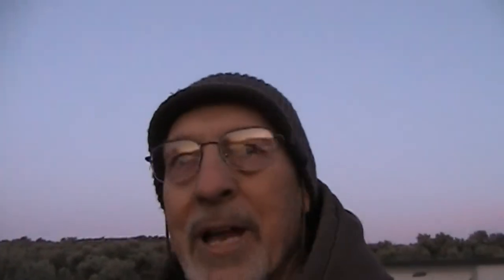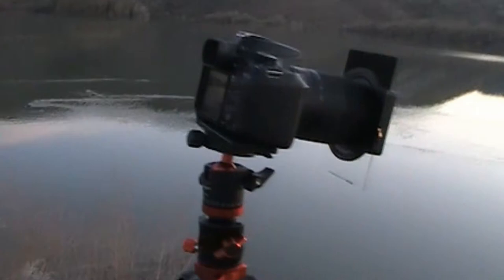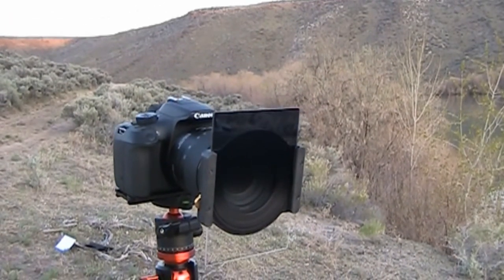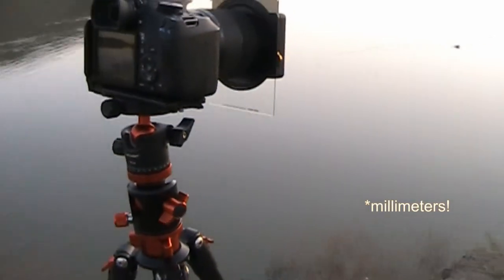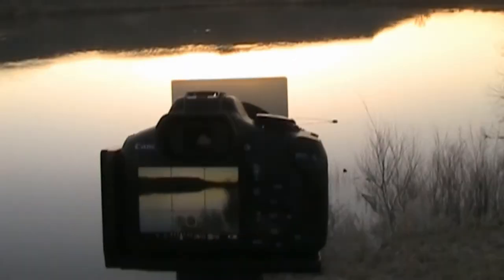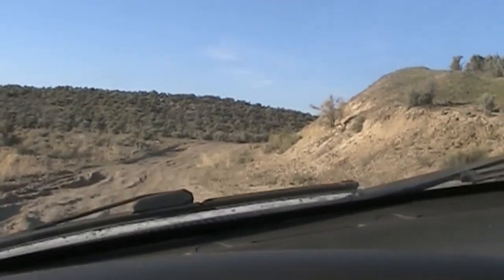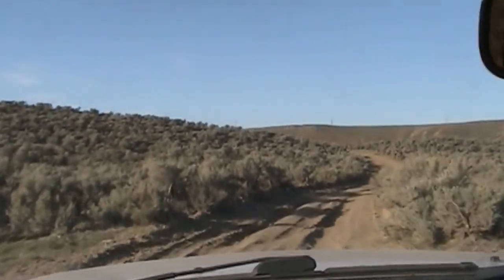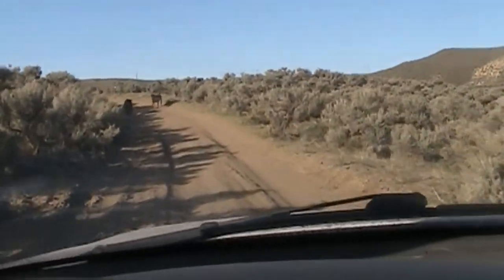02. Shutterbuggin' with Brimbeanie. Morrow Reservoir edition. 4-22-2021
Brimbeanie and I do a bit of exploring around Morrow reservoir here in the Glenn's Ferry area of southern Idaho. Let's see what we can get into!